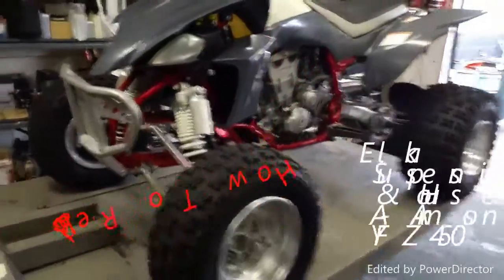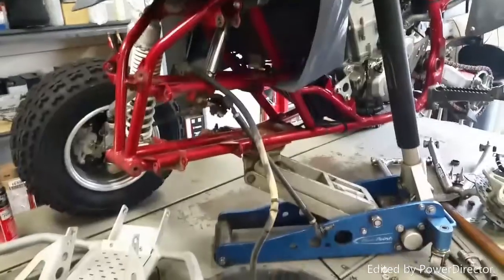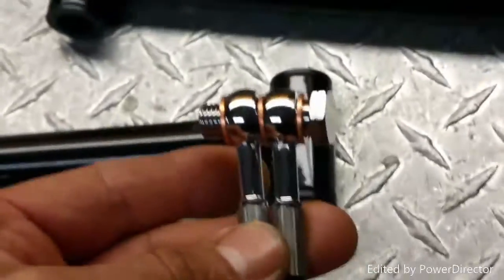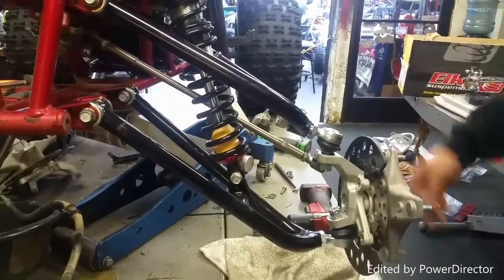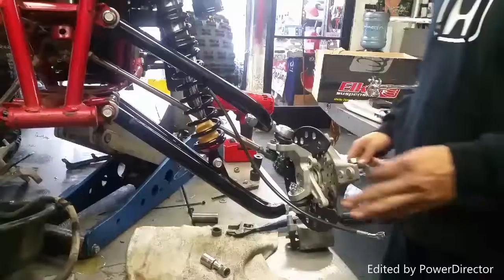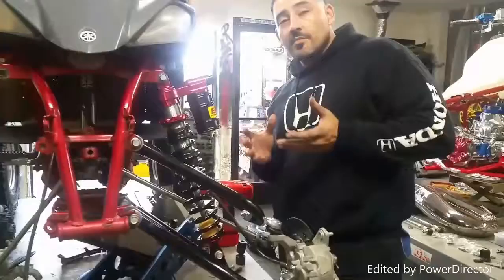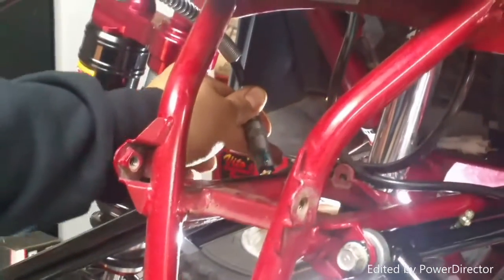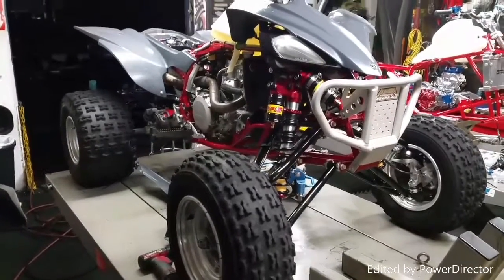How to Replace Elka Suspension & Houser A-Arms on YFZ 450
Drop any questions down below!